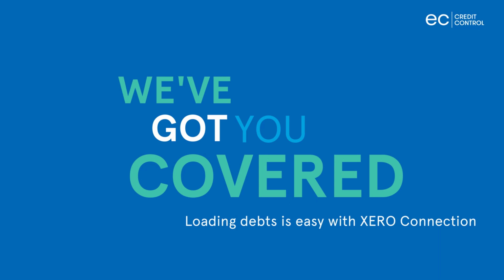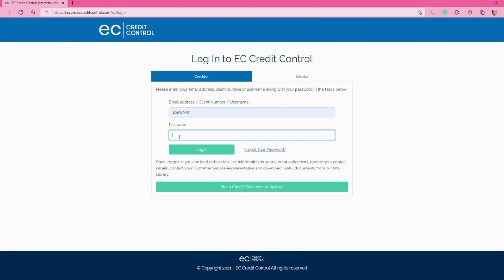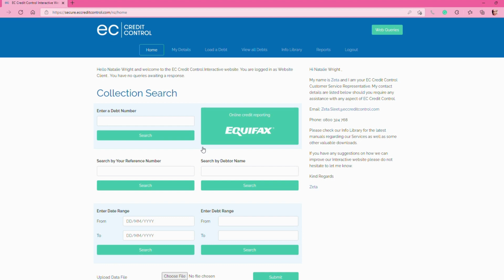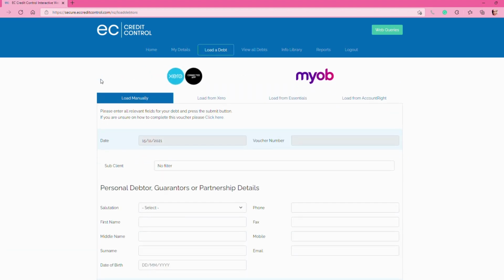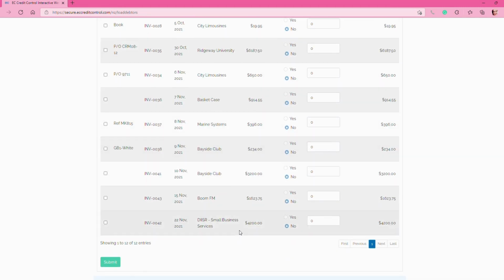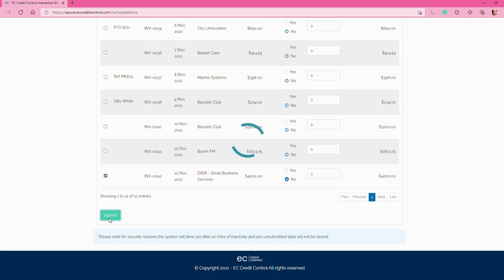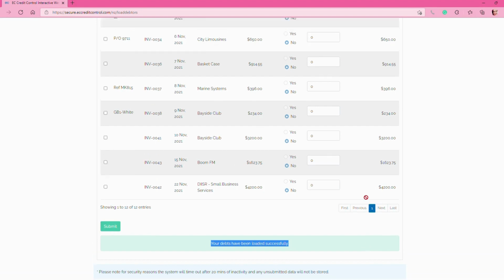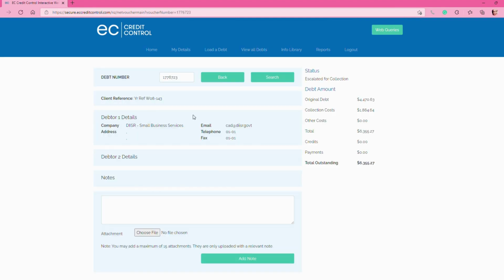Loading your unpaid invoices with Xero is easy.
Here is a quick tutorial to show you how.